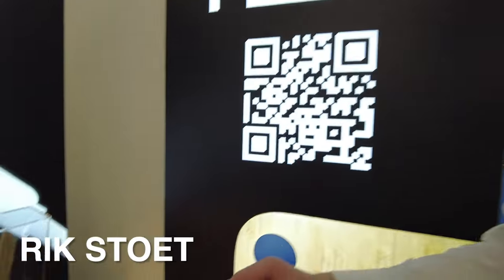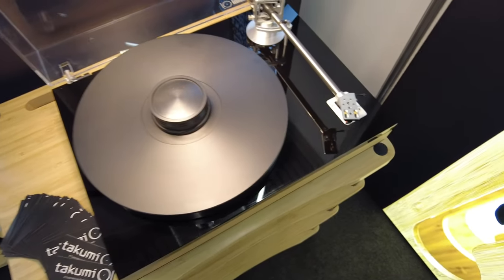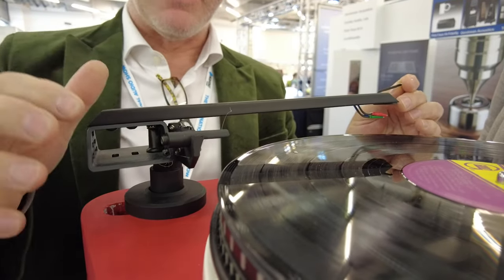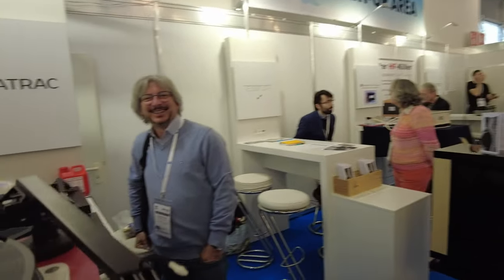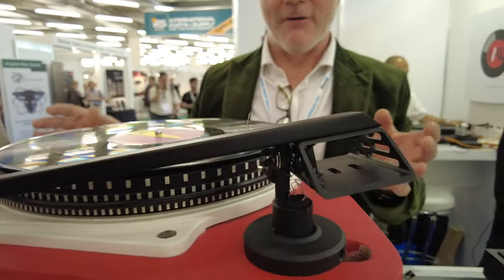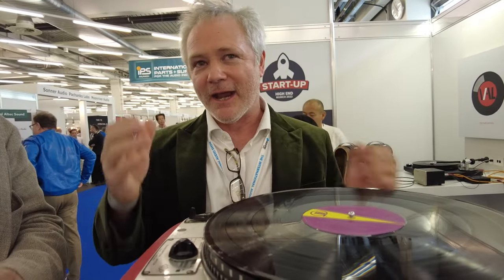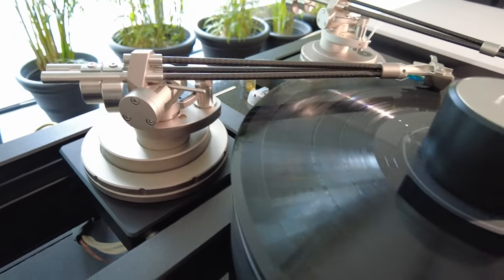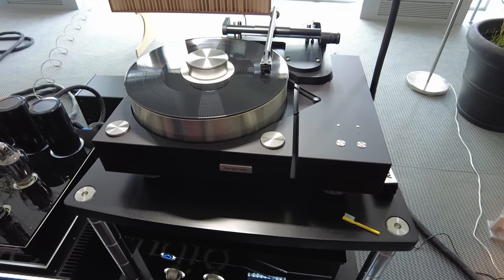High End Munich 2023 Day 4 | Fremer's Show Coverage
From Fremer: Some important products are in this video shot Sunday, the show's final day. Especially interesting was the Supatrac arm made in Chelsea, London, England as well as the Takumi turntable, made in The Netherlands, though the name sounds Japanese.

High End 2023 was a fantastic show in every way. When it was over and I'd returned to my hotel room to edit video, by around 8 PM I got really hungry but there were no restaurants near the Innside Hotel, Schwabbing, located in an office park area so I went online and found a well reviewed Thai restaurant called Mun Mun. It was a short distance away so I took an Uber ride over to an unfamiliar part of Munich.

When I got to the restaurant it was closed and the insides had been gutted. Bummer! I turned around to find another place to go when I heard behind me a voice saying "Mr. Fremer. " I turned around and there was a couple. "It's Robert from UberLight." The UberLight has become ubiquitous at audio shows. It's an inexpensive adjustable light...well look it up. .

I said "Robert, I was going to have dinner at Mun Mun but it's closed, do you have another suggestion? He said, "We just had dinner at Mun Mun. It moved to a new location a short distance from here. We'll take you there."

Robert and his wife walked me over and said "goodbye" and I had a very nice meal at Mun Mun. What are the odds? And that's how the whole show was for me.

I hope you enjoy this 40 minute video, the 4th and final show report from High End Munich 2023. What a great show! Monday I traveled to Switzerland to visit CH Precision, but that's for another video at another time.

 Follow Tracking Angle on social media!